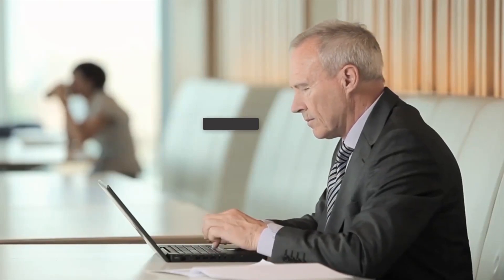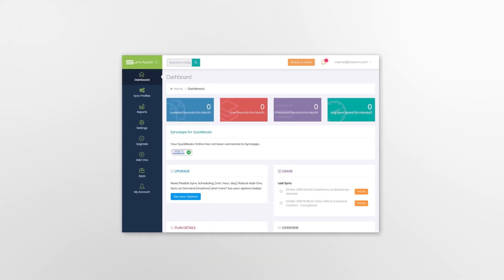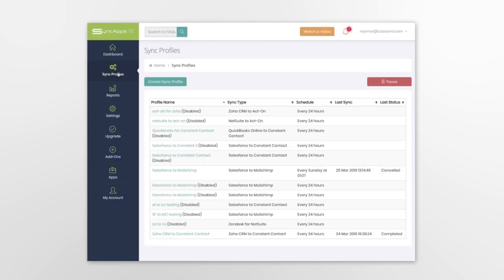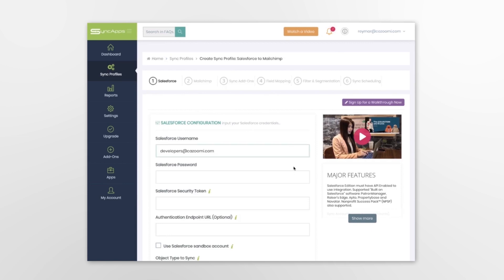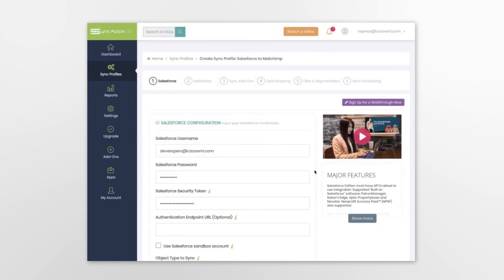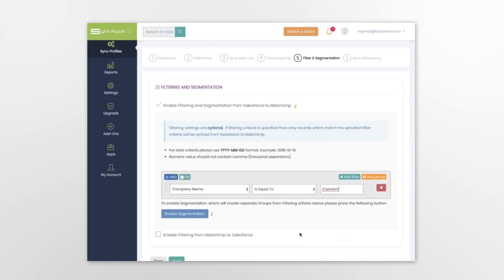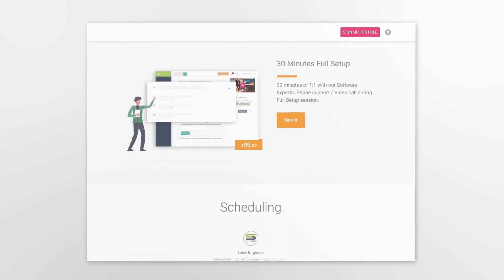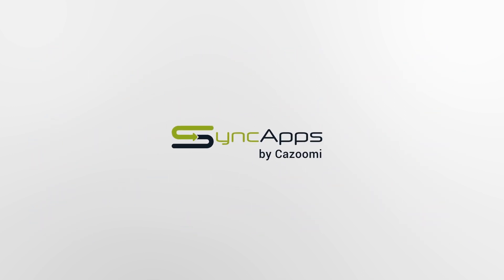Integrate Dynamics 365, Klaviyo, NetSuite, Drip, Mailchimp, Salesforce, Shopify, 100+ DIY...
SyncApps integration platform (sync-apps.com) allows any business to create Enterprise level software integrations using a simple point & press interface to integrate Dynamics 365, Mailchimp, Klaviyo, Drip, Constant Contact, NetSuite, Salesforce, Infusionsoft by Keap, QuickBooks, Zoho CRM, Zendesk, Xero, Highrise, Handshake, SugarCRM, SuiteCRM and many more.

See how to integrate your next use case bidirectionally today!

1000s of SmallBiz, Nonprofits, Enterprises integrate software using SyncApps®, the #1 Integration Cloud for Industry. Start your trial